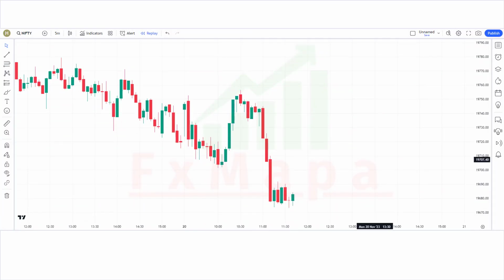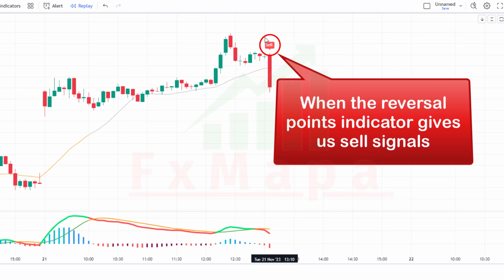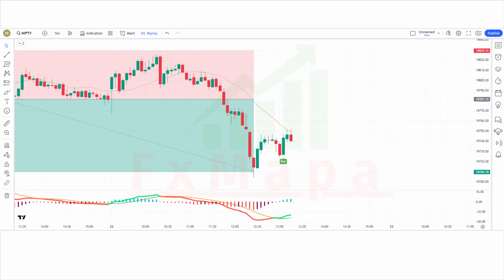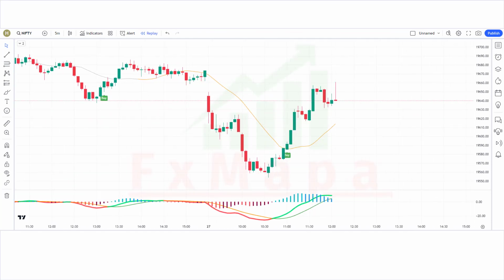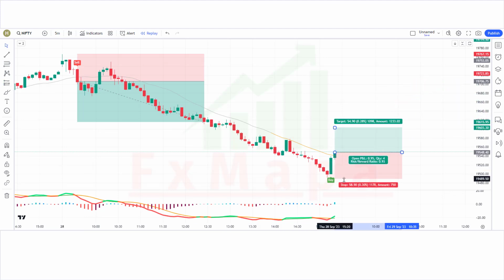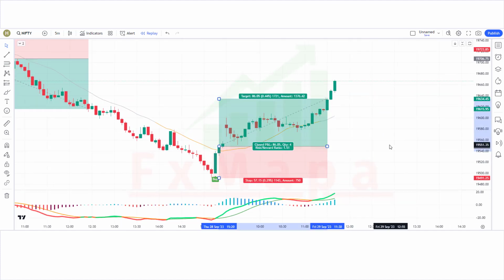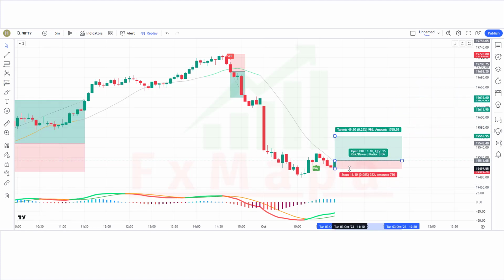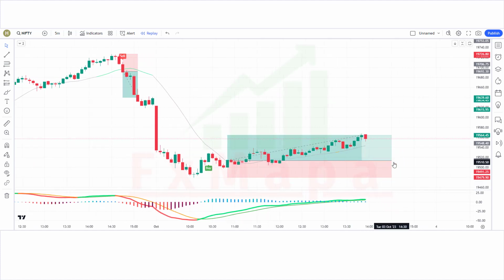The Most Accurate Scalping Indicator On Tradingview - Step by Step Tradingview Tutorial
In this video, we’ll walk you through :   Step by Step Tradingview Tutorial

Risk Warning
Most Accurate Scalping Indicator On Tradingview
tradingview
Step by Step Tradingview Tutorial
Presets Selector
Extreme Trend Reversal strategy
Main Buy/Sell Strategy
forex trading
tradingview indicator
tradeiq
algo trading
artificial intelligence
us30
sp500
ai
crypto
stocks
nasdaq
macd
amc stock
day trading
scalping strategy
5 minute scalping strategy
Looking for the most accurate scalping indicator on Tradingview? Look no further! In this step by step tutorial, we'll show you how to use this powerful indicator to improve your trading strategy and increase your profits. Perfect for day traders and scalpers, this tutorial will walk you through the setup and implementation of this game-changing tool on Tradingview. Don't miss out on maximizing your trading potential with this must-have indicator!